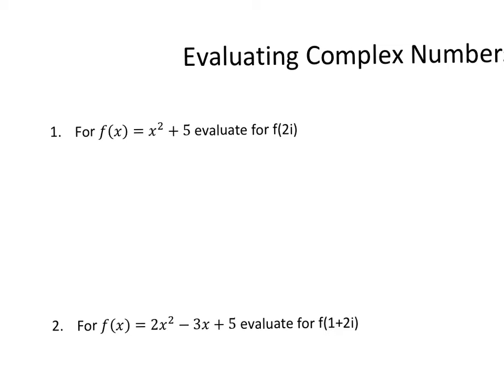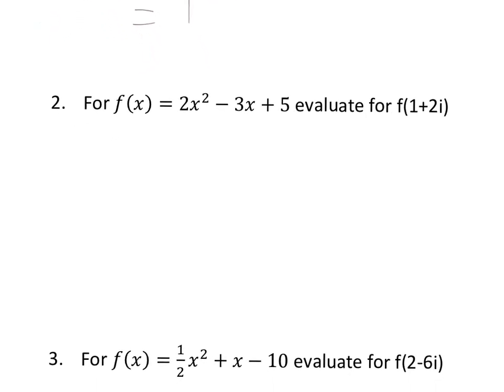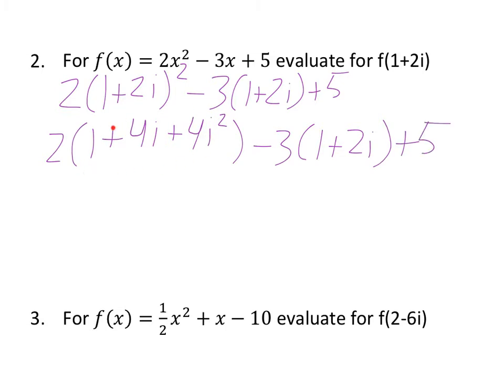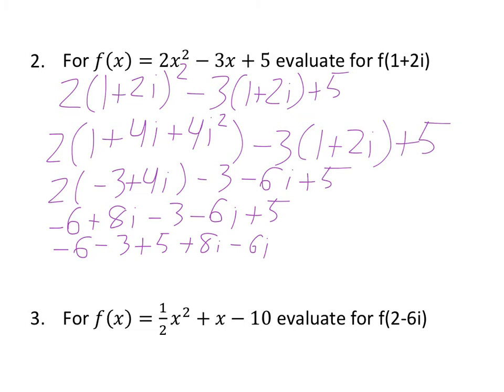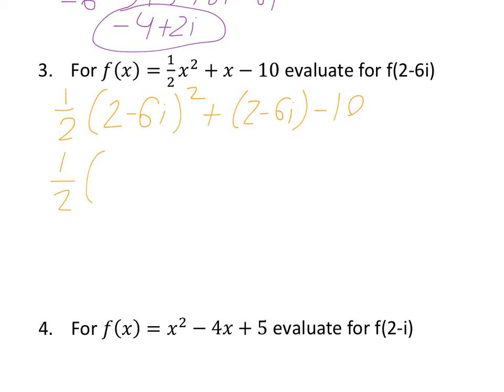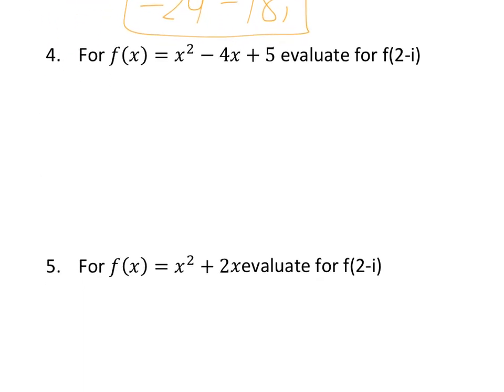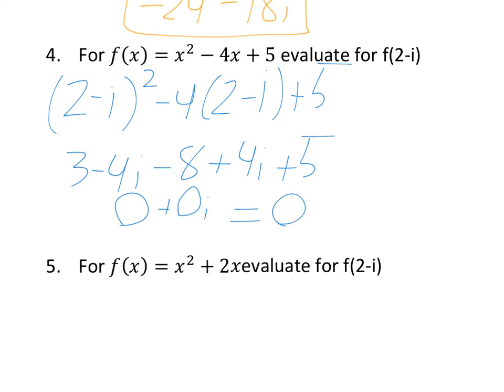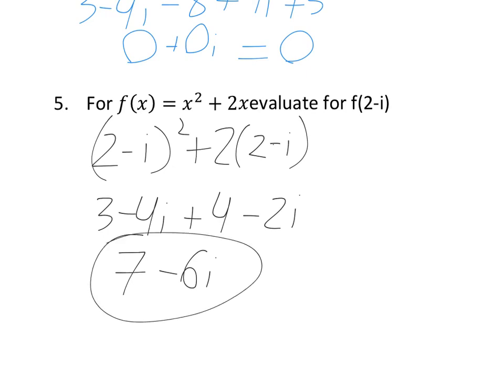Evaluating Complex Numbers